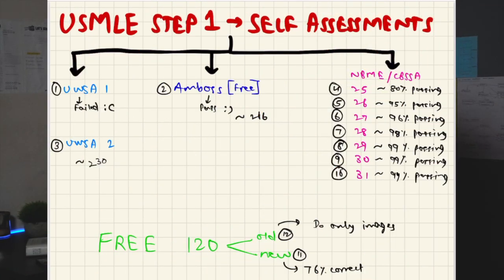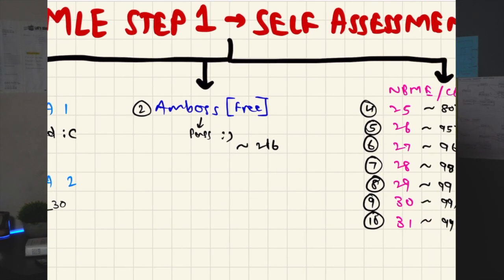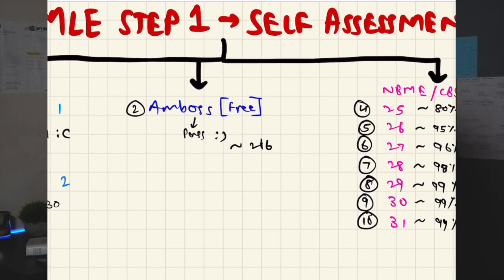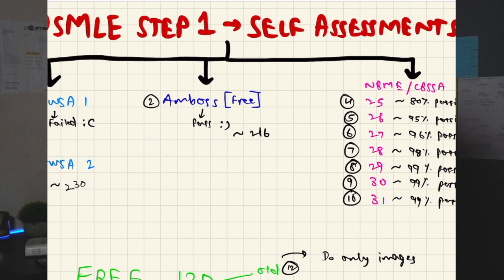Self Assessment Guide, Review For USMLE Step 1 exam| NBME, CBSSA, UWorld UWSA, AMBOSS Ultimate Guide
Hey everyone 👋 my name is Siddharth and I am a medical intern, MBBS 🩺here in India🇮🇳

Previous Videos

1. USMLE First aid
2. Pathoma text book
3. Kaplan USMLE Step 1 lecture notes
4. NEET PG book
5. Sony ear buds
6. MacBook air M1
7. Ipad pro M1
8. Getting things done
9. Think like a monk
10. The Psychology of Money

Timestamps
0:00  Intro
0:22  Self assessments available for the USMLE STEP 1
0:50 UWSA 1
2:09 Amboss Self assessment USMLE STEP 1
3:03 UWSA 2
3:50 NBMEs, Why you should solve them?
5:00 NBME 25/CBSSA 25
5:50 NBME 26/CBSSA 26
6:20 NBME 27/CBSSA 27
7:03 NBME 28/CBSSA 28
8:00 NBME 29/CBSSA 29
8:38 NBME 30,31/CBSSA 30,31
9:26 FREE 120 USMLE STEP 1
11:10 Outro